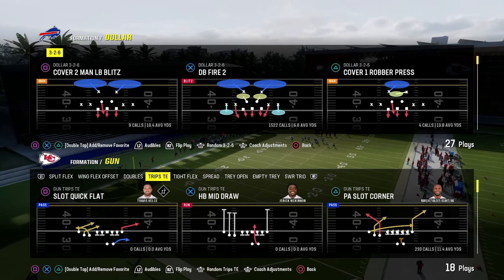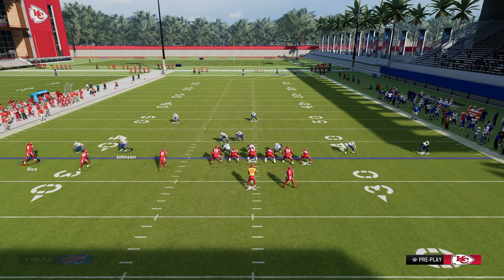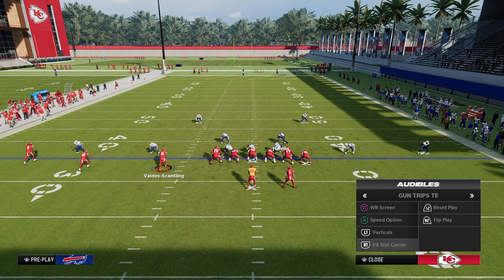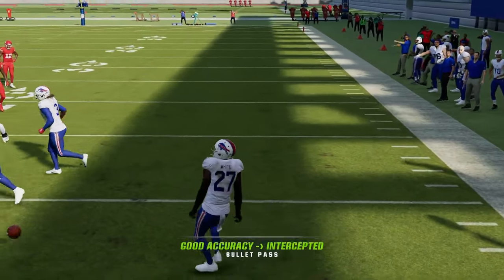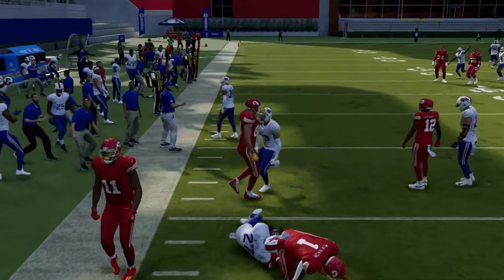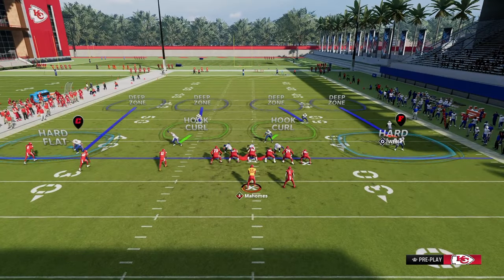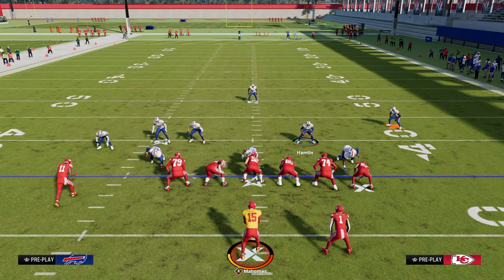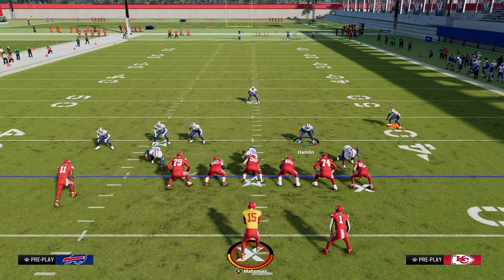Build The MOST SUFFOCATING Defense In Madden